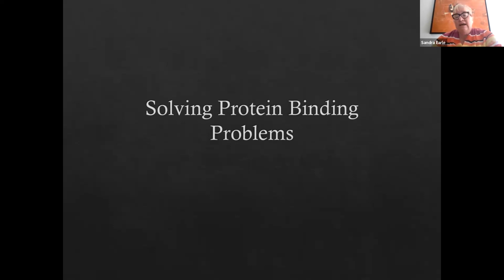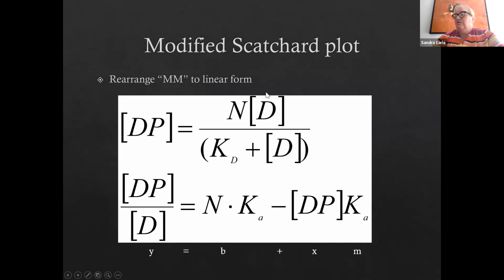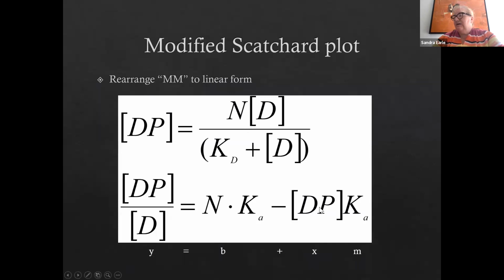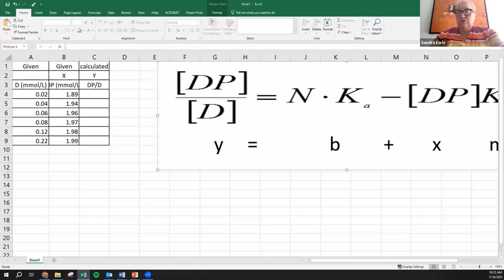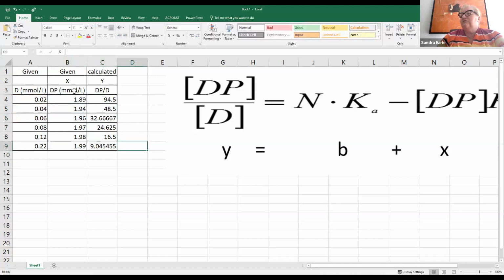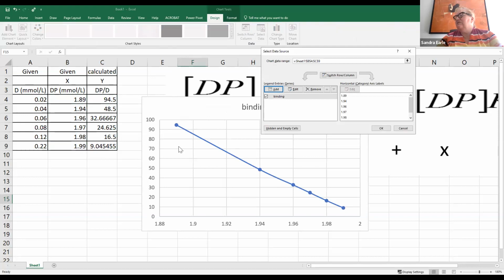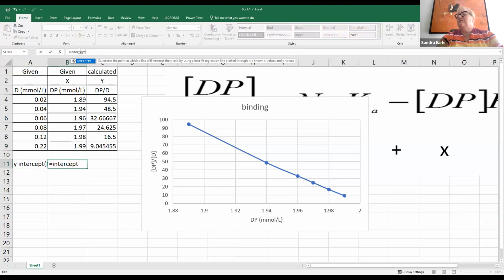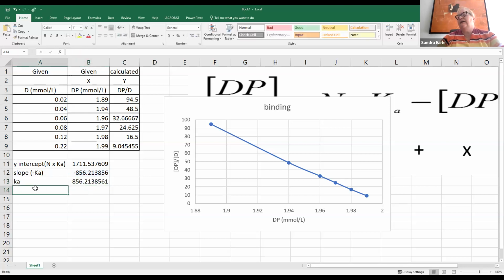Solving protein binding problems using linear approach (part 1)